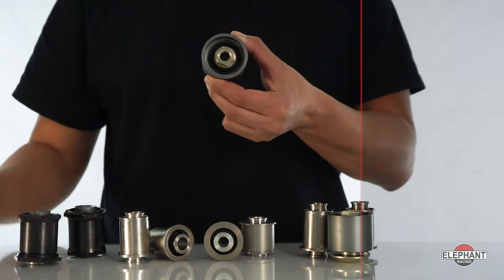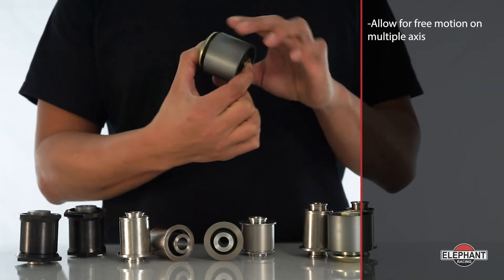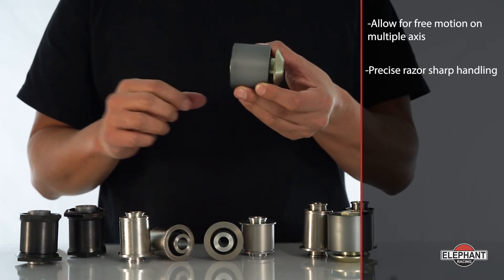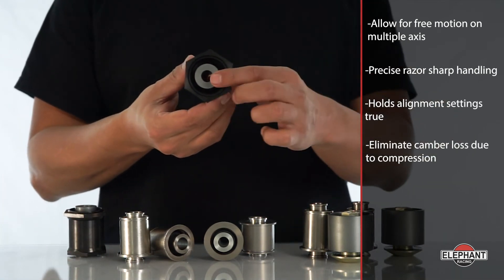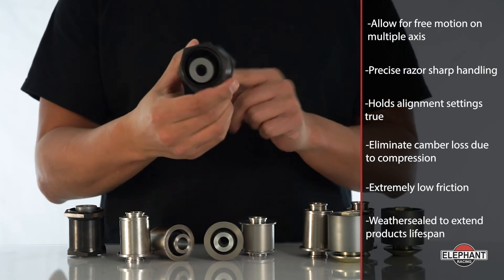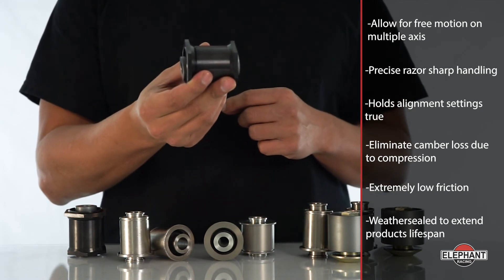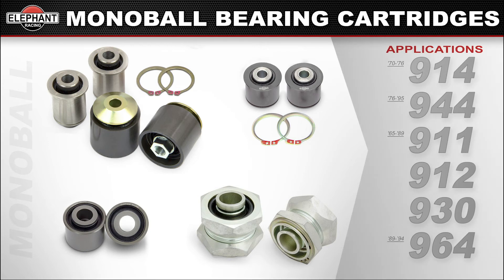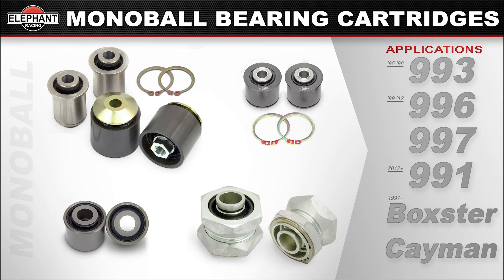Spherical Bearing Monoball Cartridges for Porsche 911, 912, 930, 964, 914 & 944 cars Elephant Racing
Elephant Racing Spherical Bearing Monoball Cartridges for Porsche 911, 912, 930, 964, 914, & 944.

Today’s sticky tire compounds generate corner loads that easily compress factory rubber bushings causing wandering alignment settings. The result is that the camber and toe change unpredictably, making steering imprecise and the car difficult to drive fast.

Monoball Cartridges replace compliant factory rubber bushings with hardened-steel spherical bearings. Unlike poly bushings that bind and resist movement, true spherical bearings allow free motion on multiple axis.

Our proprietary-design Monoball cartridges have optional weather seals to keep dirt out and extend product life. This is the only Monoball suitable for street or extended track use. Dirt and water contaminate ordinary products and accelerate wear.

Your existing bushings are pressed in place, they will need to be pressed out, and you will need to press in the new bushings but it’s really easy when you have the right tools. To ease and speed the bushing removal and installation process without using a shop press please see our purpose-designed Split Bushing Removal Tool and our Bushing Installation tool.